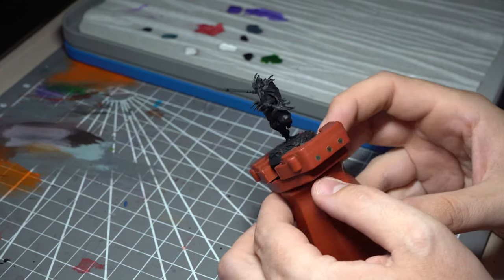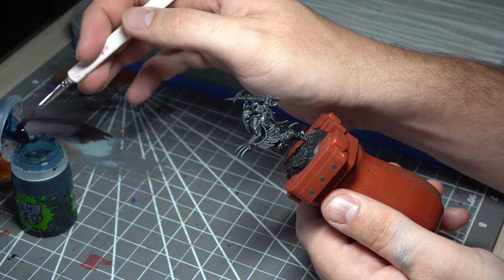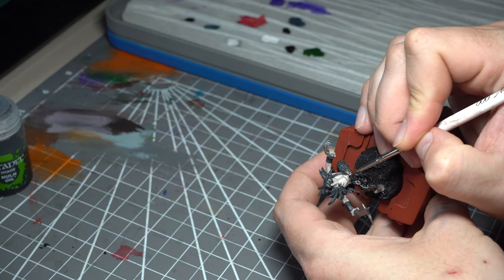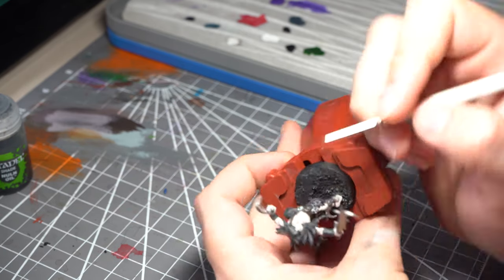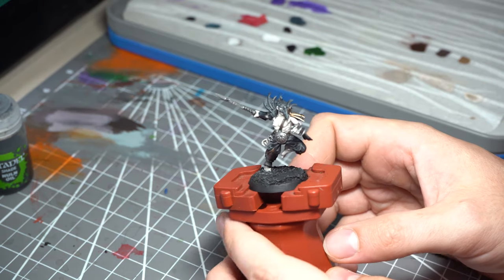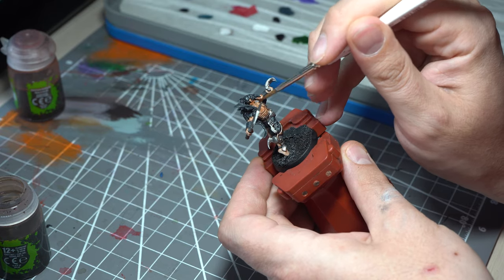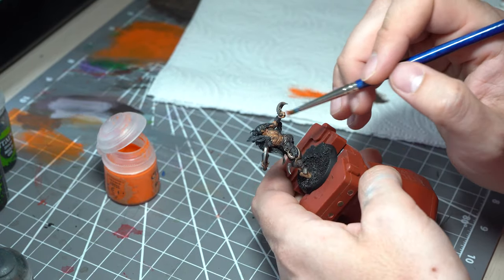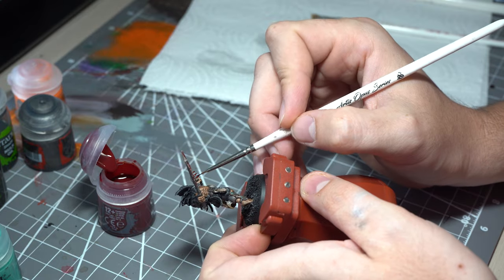Painting Blanchitsu is secretly easy!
In this video I show you that painting your minis in the popular Blanchitsu style really isn't that difficult!
With a couple of good brushes, a load of GW Paints, Washes and Technicals and a couple of grassy tufts I think we get a pretty good result!

Please check out our Instagram and twitter pages and if you want to tag us in your completed Blanchitsu models then please feel free!